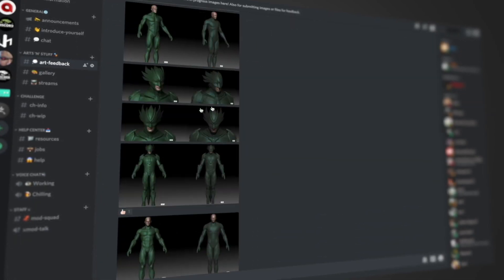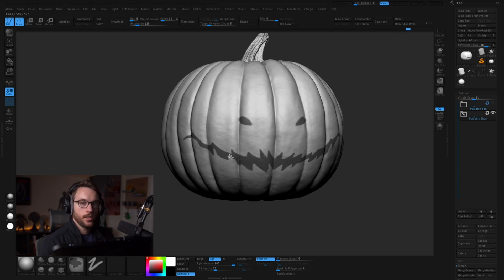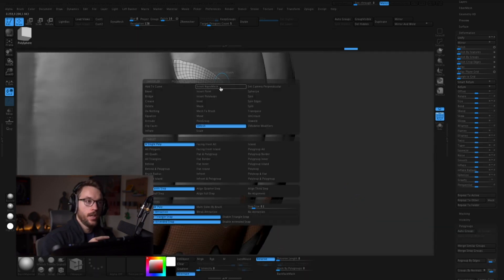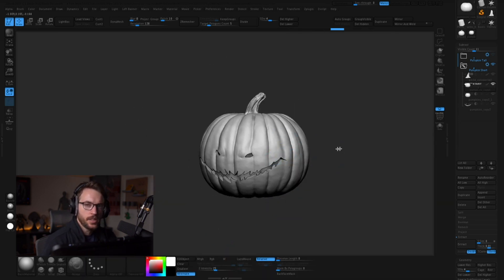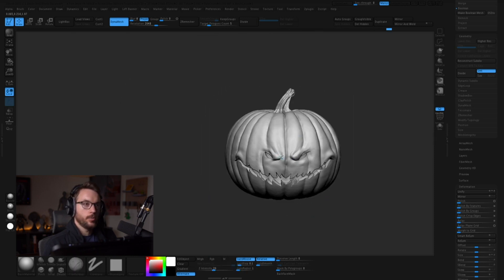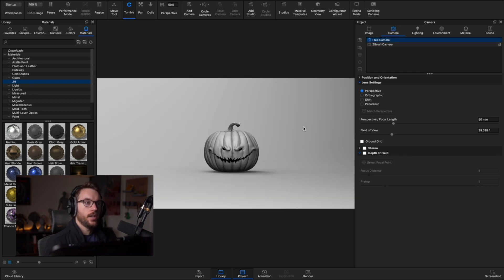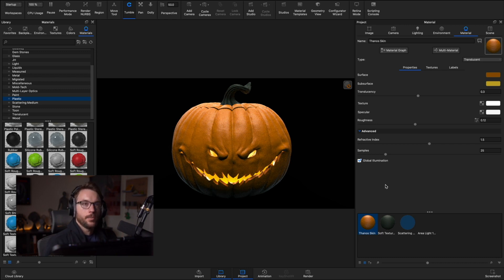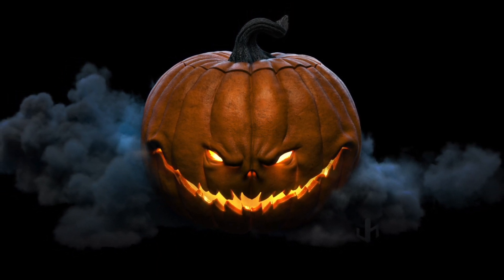Sculpt a Pumpkin in ZBRUSH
Let's sculpt some pumpkins! Throwing out a little challenge to make some pumpkins in the spirit of Halloween.